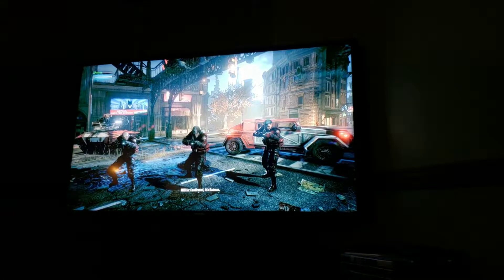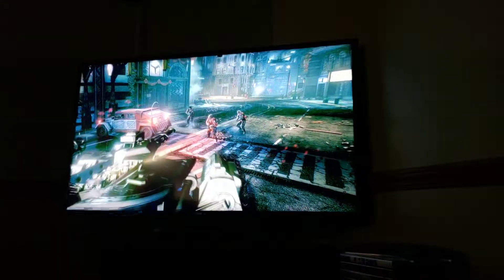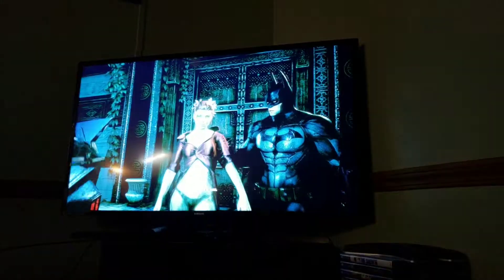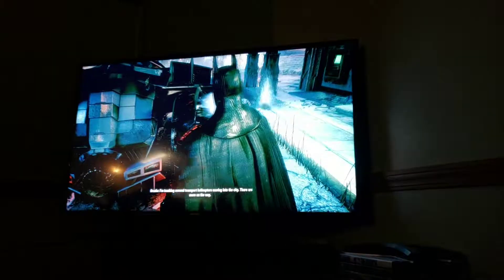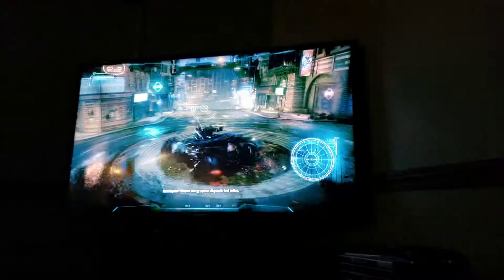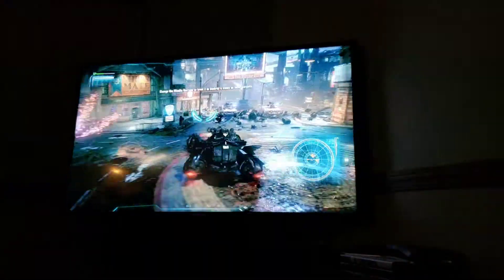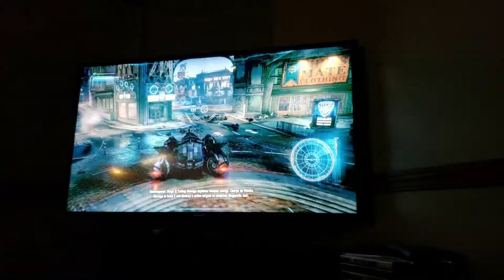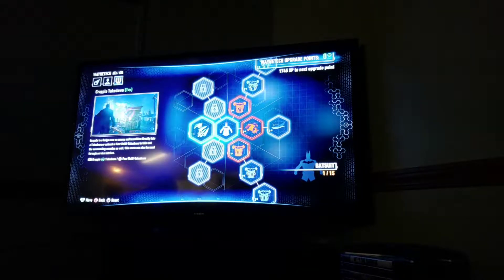Batman arkham knight EP 3